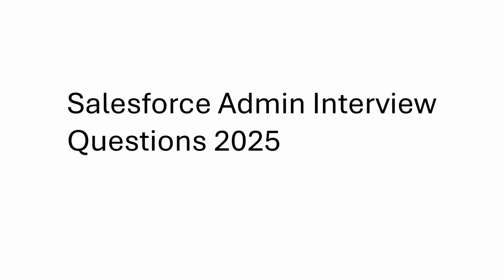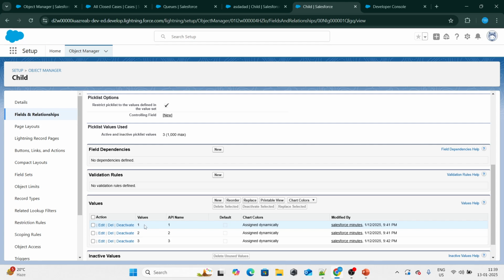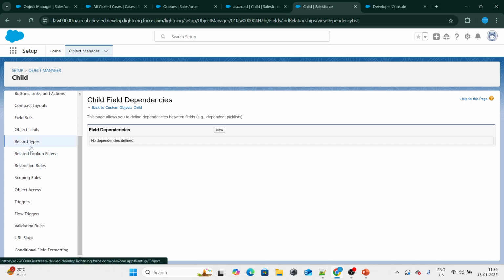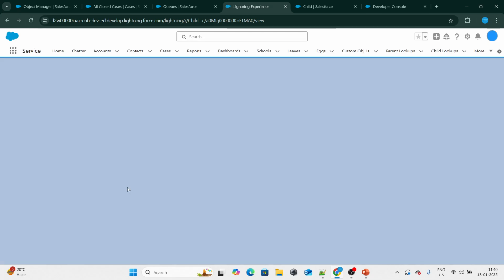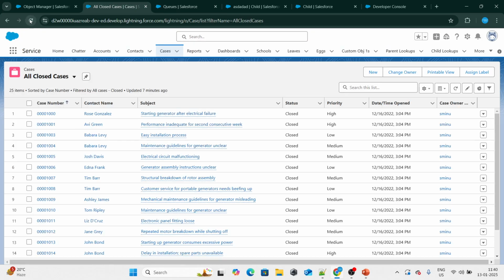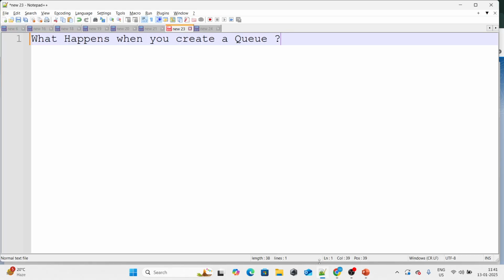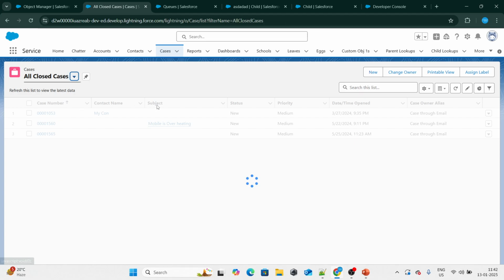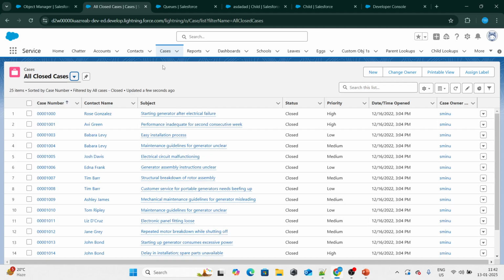Salesforce Admin Interview Questions & Answers || 2025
In this video learn:

salesforce admin
salesforce interview questions and answers
salesforce learning